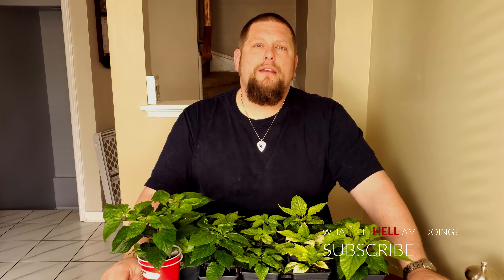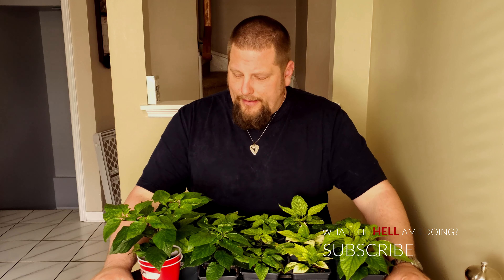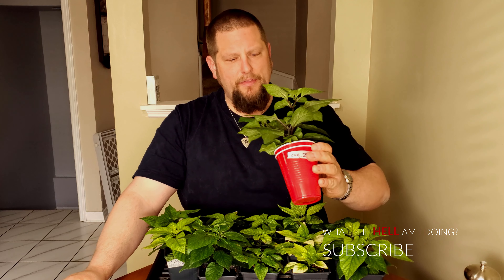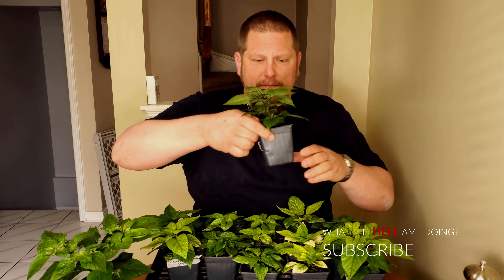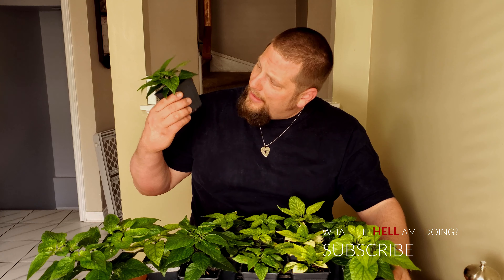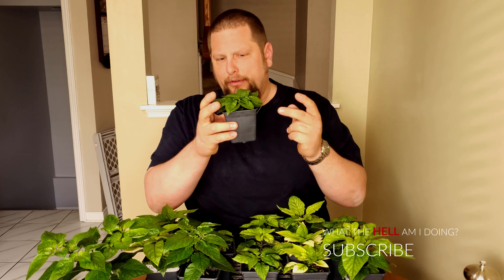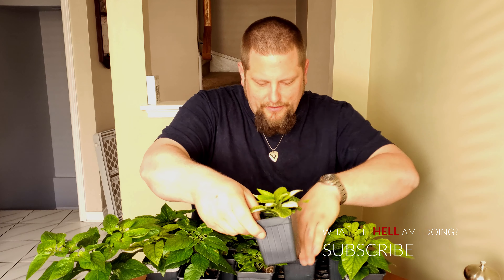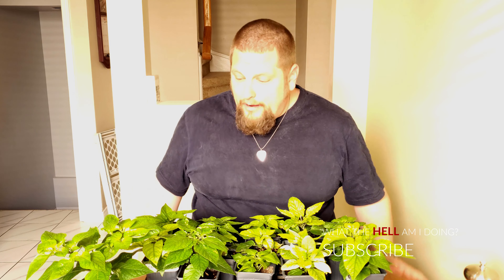Champ's Corner : 2020 Chili Garden Update + UFC249 Ferguson Gaethje Bet!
In this edition of champ's corner, I give my 3rd chili pepper garden update of the growing season.  I discuss my thoughts on fertilization, grow lights, overcoming mistakes, and a problem called edema.  Also, the UFC returns tonight with UFC 249, and I make a ballsy deathshot bet on the main event between Justin Gaethje and Tony Ferguson!